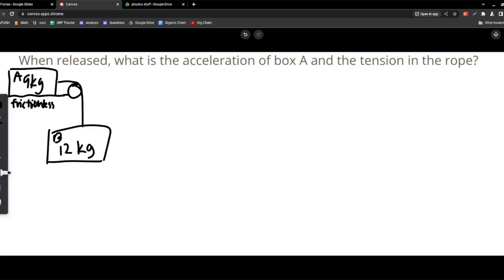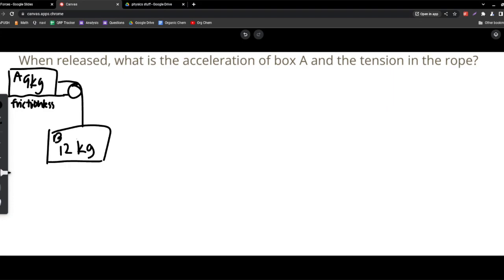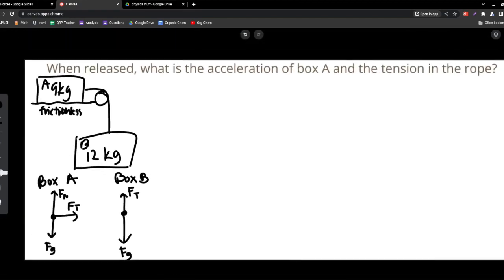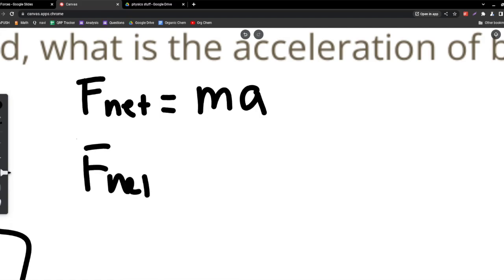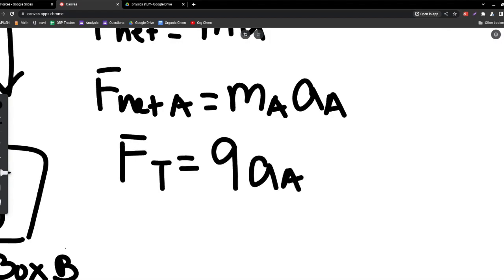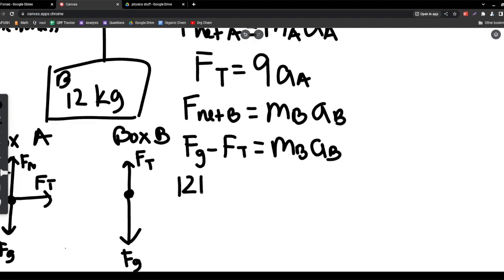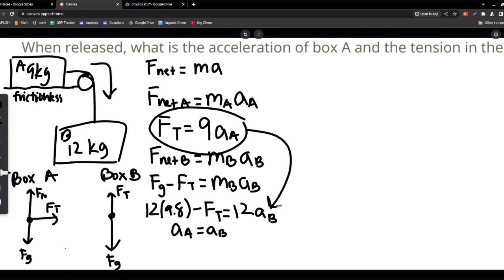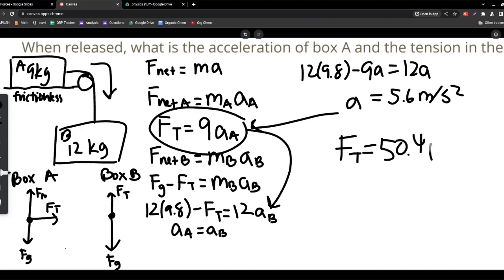AP Physics 1 - Force Pulley Practice Problem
We've done it. We've solved physics with our 5 thousandth video on AP Physics 1, covering Force Pulley Practice Problem!